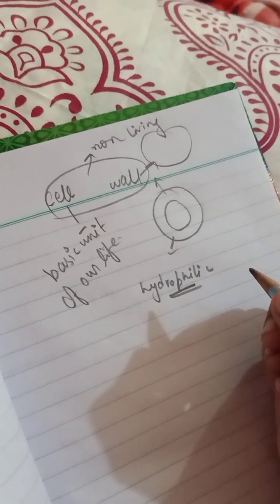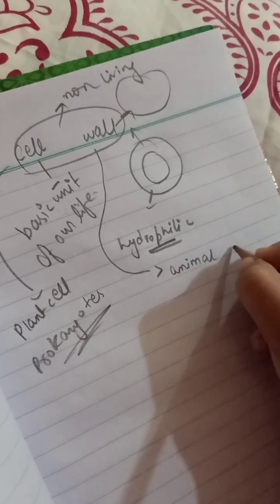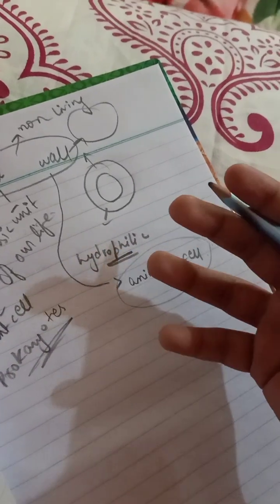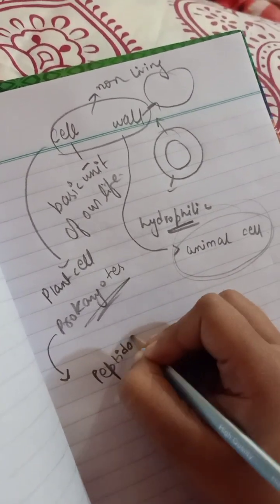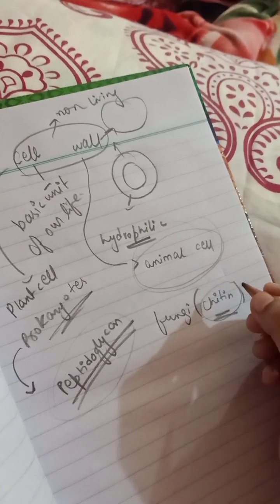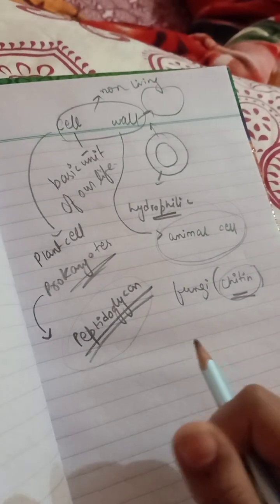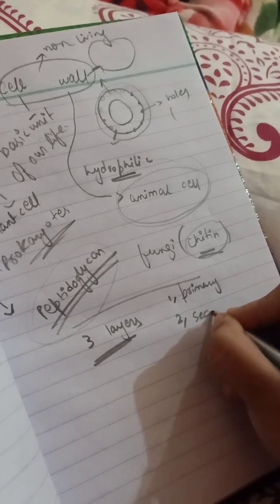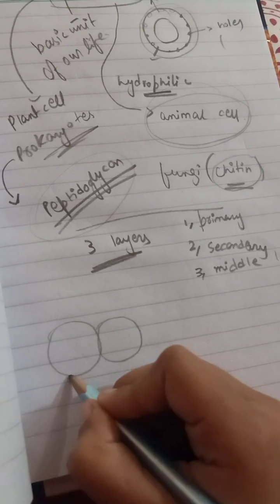CELL WALL IN DETAIL